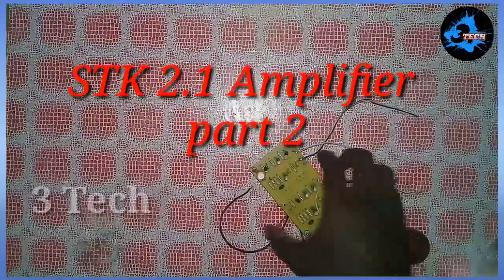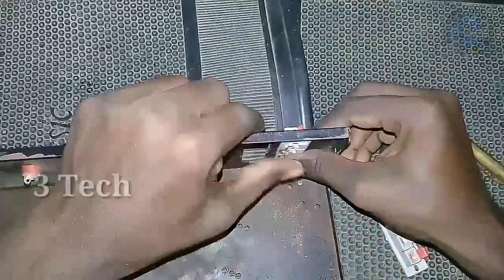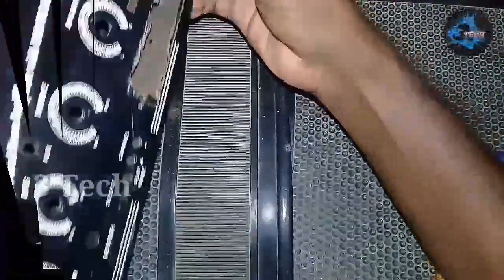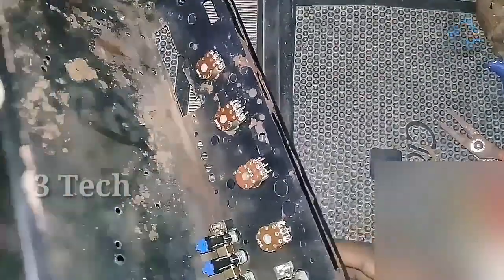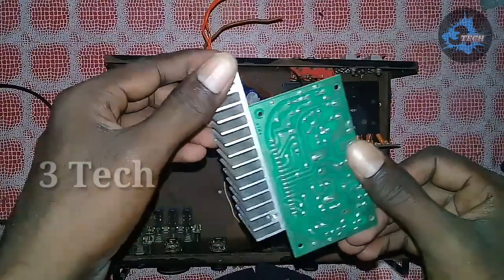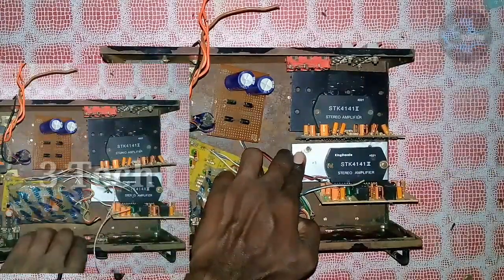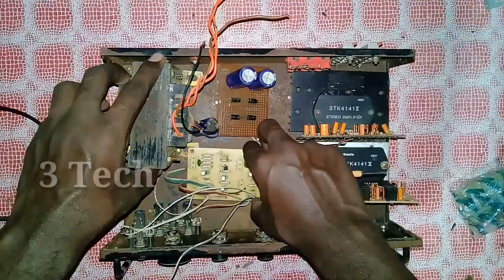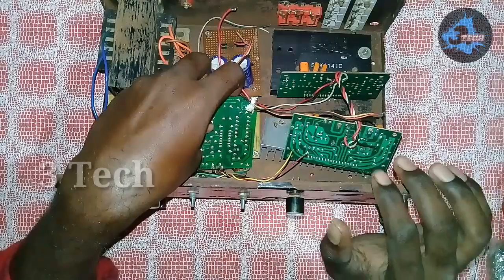How do make STK 2.1 amplifier 200w , part 2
##,4141 / 4191 ic circuit மற்றும் surrounding wiring connection video full detail:=